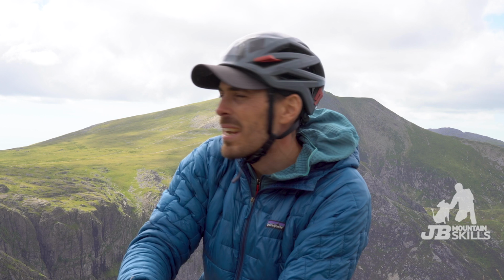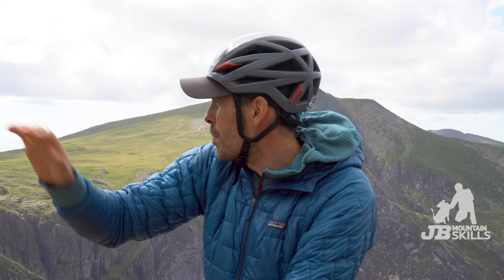Cneifion Arete, Snowdonia. An ace day at work on this brilliant Grade 3 scramble in the Idwal Valley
An ace day at work where these guys were so self sufficient I could get a quick bit of filming done near the end of the day!
Shot on a Sony A6500
With a cheapy microphone
GoPro Hero 7 Black
Anker power pack
On a Joby tripod
Victiv Tripod